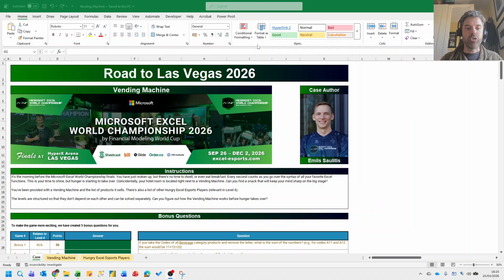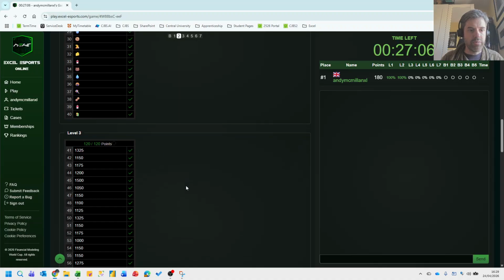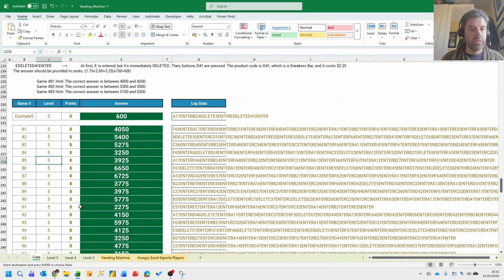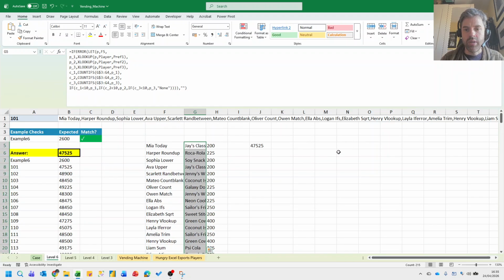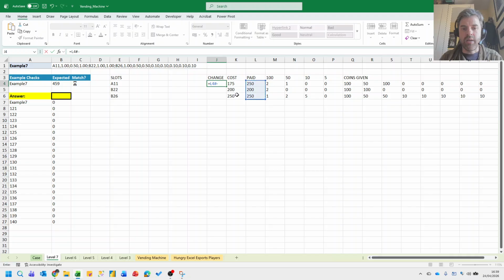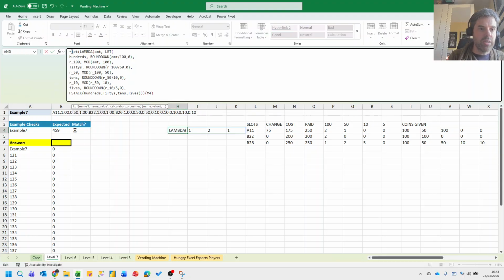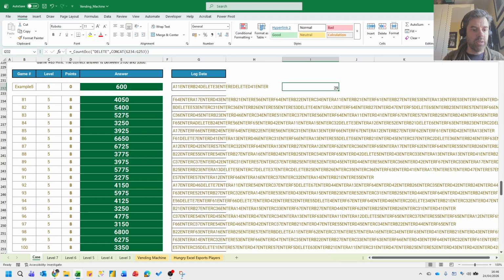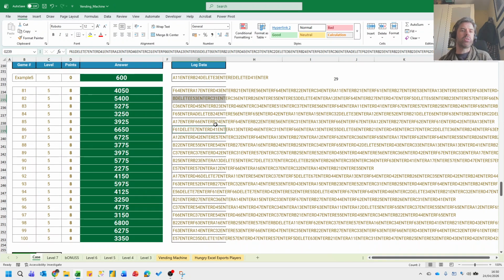Vending Machine | Excel Case Walkthrough | RTLV Battle #4 2026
00:00 Introduction
01:13 Level 1
03:10 Level 2
03:31 Level 3
04:10 Level 4
05:57 Level 5
07:29 Level 6
11:51 Level 7
20:00 Bonus Questions
23:30 Conclusion